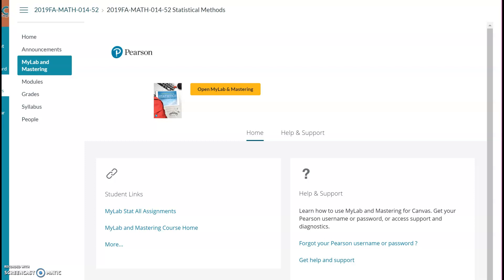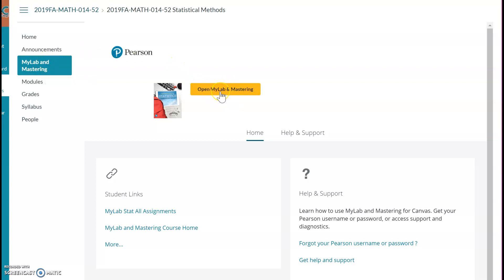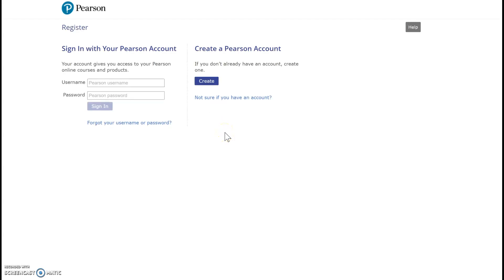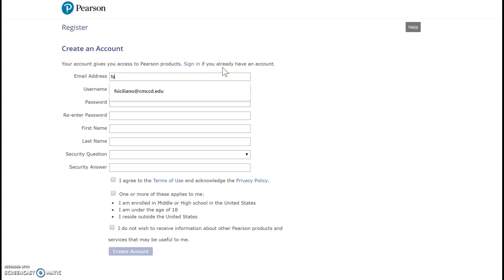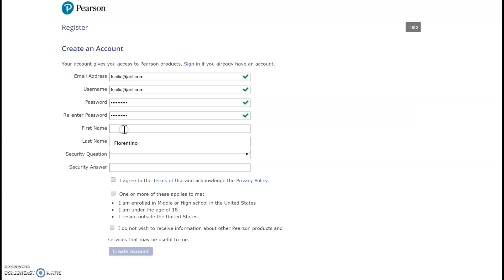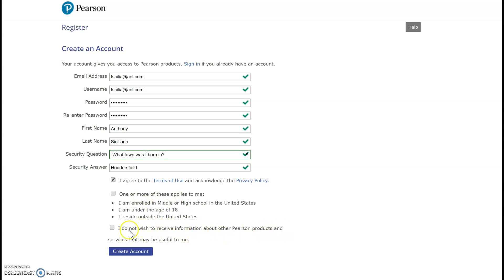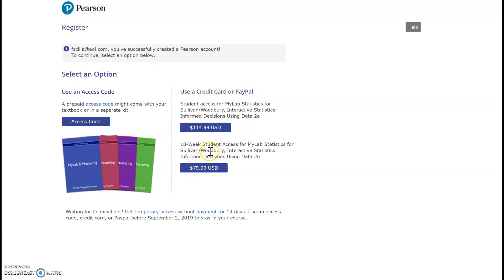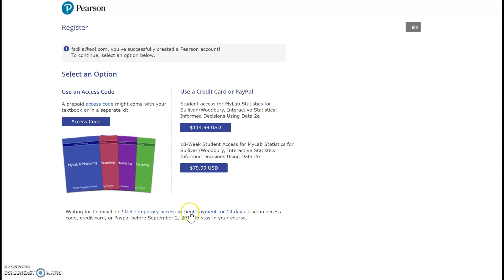Registering for MyStatLab through Canvas